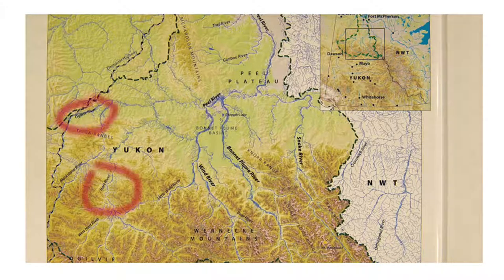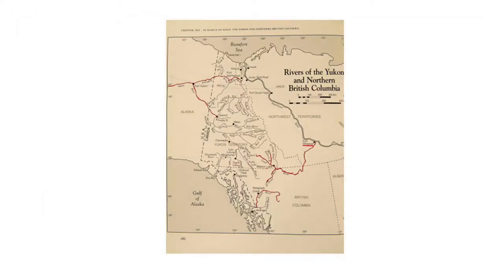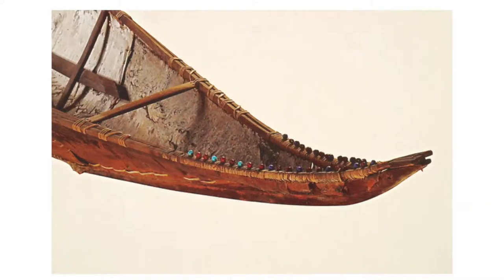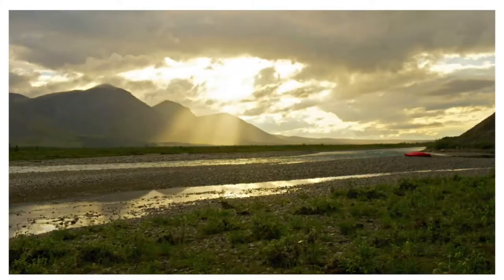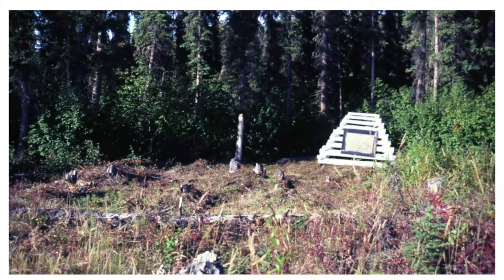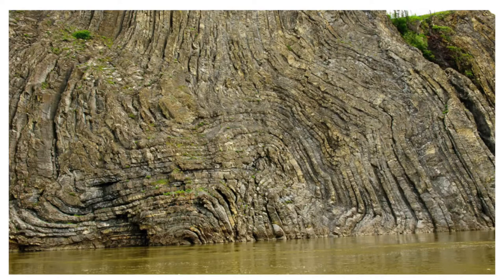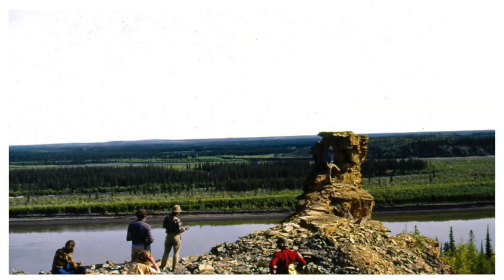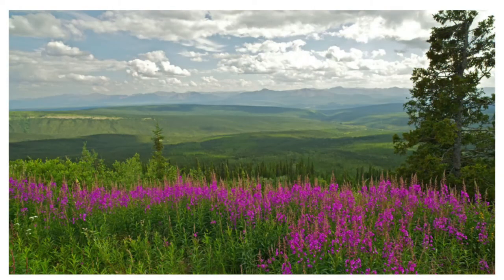WCS 2014 SpeakerJohn Jennings Introduction by Kevin Callan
"The Historic Wind and Peel Rivers of the Northern Yukon" - John Jennings is a retired professor of history who taught at Trent University in Peterborough, Ontario, specializing in the frontier history of the American West and the Canadian West and North. He has written, edited or contributed to a number of canoe books and is currently writing a book on the canoe explorations of the Geological Survey of Canada. For many years, he was the Vice Chairman of the Canadian Canoe Museum and was recently the Ontario member on the federal Historic Sites and Monuments Board of Canada. He and his wife Nicola have canoed a number of northern rivers.